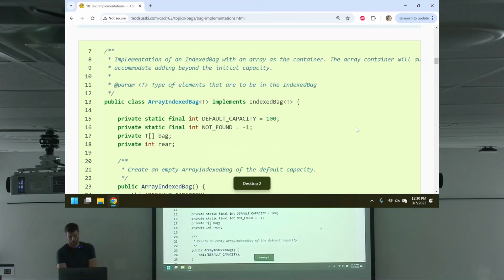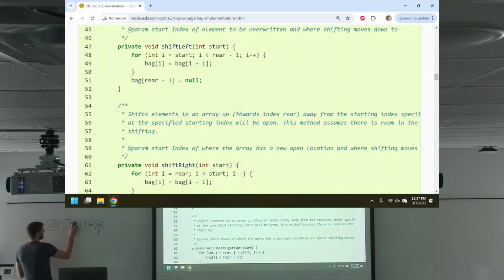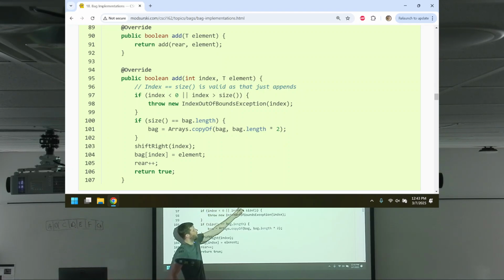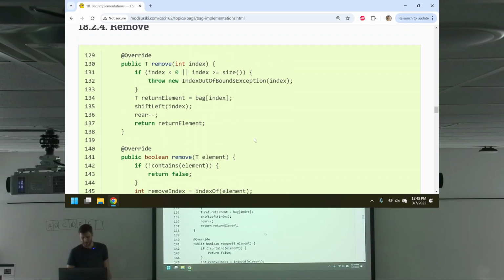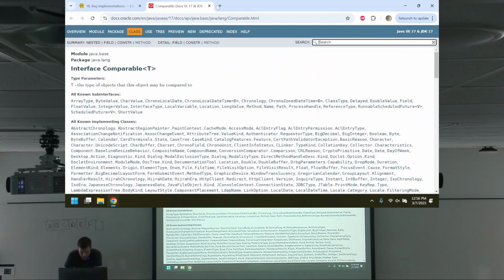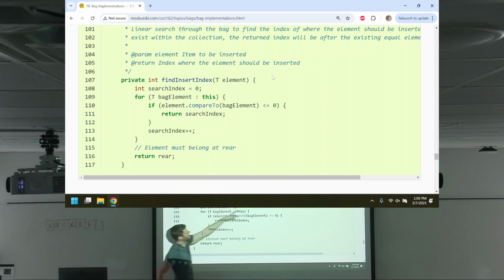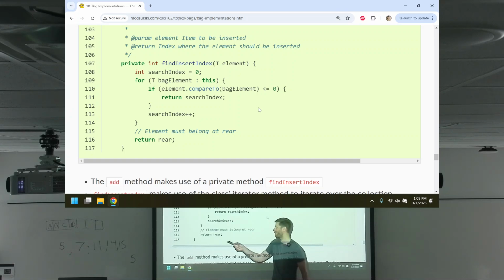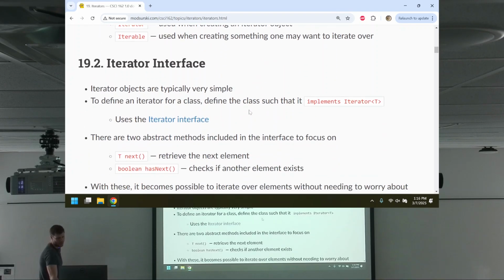CSCI 162 --- March 7, 2025: Bag Implementations and Iterators